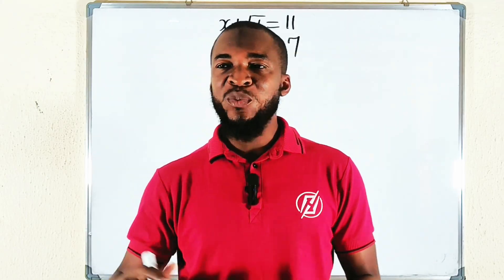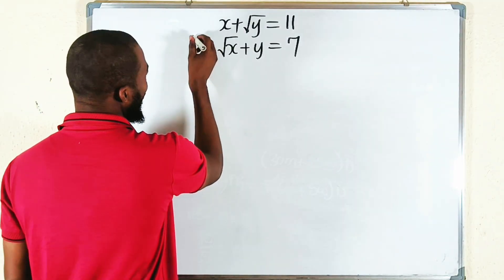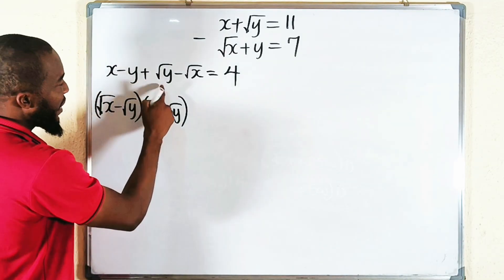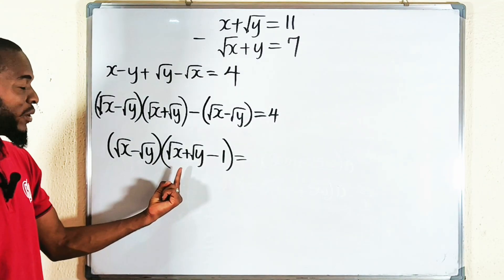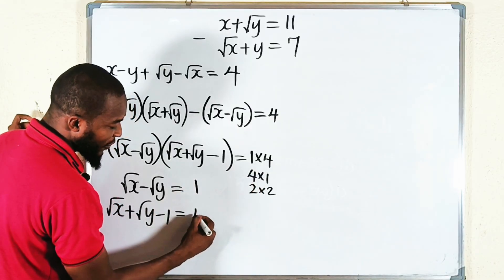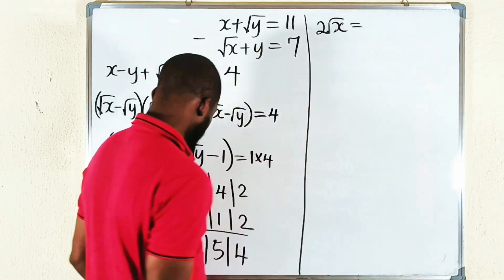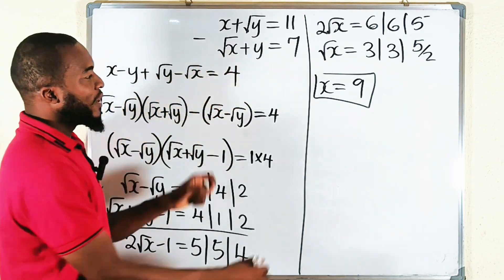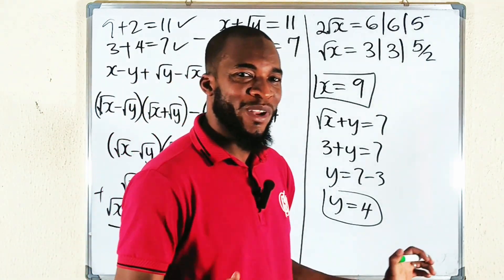Famous Olympiad Mathematics question | √x+y=7, x+√y=11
Put your problem-solving skills to the test!
In this video, we solve the system of equations: √x+y=7 and x + √y = 11
Step by step, clear explanations, and no shortcuts — perfect for students preparing for WAEC, NECO, JAMB, GCSE, IGCSE, or anyone who enjoys brain-teasing math challenges.
⭐ What you’ll learn:
How to approach equations with square roots
Substitution method made simple
Checking for extraneous solutions
Logical strategies for solving nonlinear systems
👇 Try solving it before watching — then compare your answer!